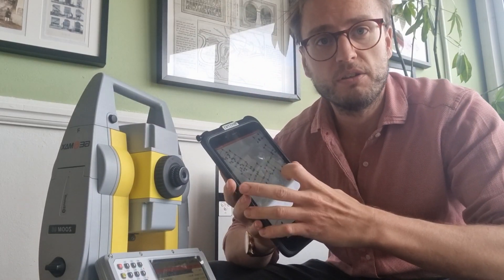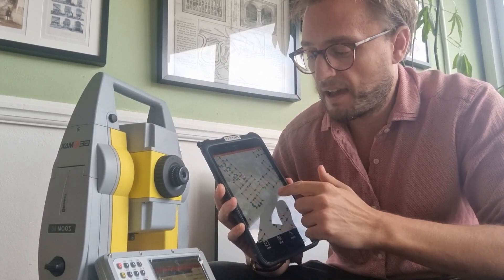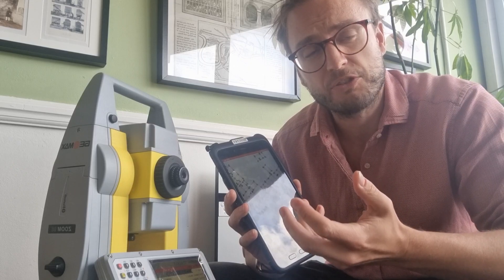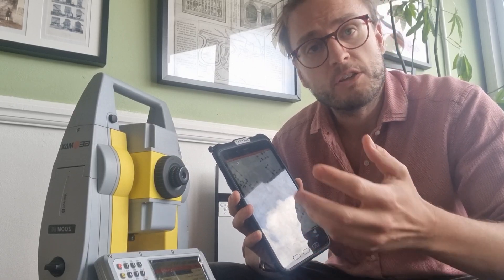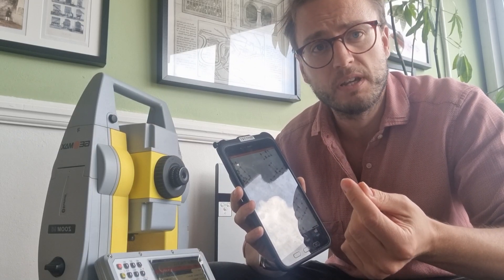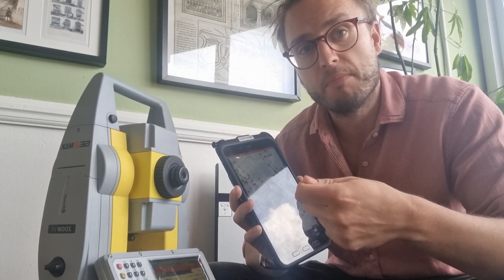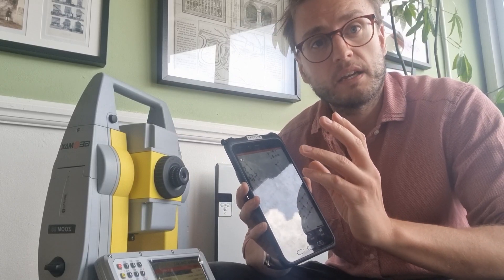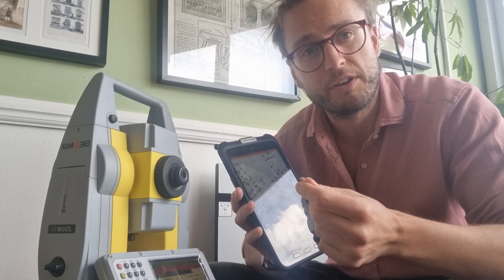Geomax Zoom95: First look and thoughts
I take a first look at the new Geomax Zoom95 robotic total station and sum up some of the changes. This is the blurb from Geomax:

GeoMax is pleased to inform you about the upcoming release of the new GeoMax robotic
total stations, the Zoom75 and Zoom95.
With the Zoom75/95 total stations, X-PAD Ultimate and the field controllers, GeoMax
provides an outstanding solution for all work in the field and beyond. The software and
the TPS are carefully chosen and developed to enable a carefree and efficient workflow.
The solution is an efficiency boost because it facilitates data handling in every step of the
workflow. Thanks to the big screen and the high performing processor of the TPS, the
customer can choose between working on the instrument or with the field controller.
Both guarantee fast and convenient work with CAD data. The intuitive workflow of X-PAD
and its availability as both Android and Windows version allows a quick familiarisation
and maximum flexibility.
This solution not only is an economical offer with no software maintenance cost but also
the easiest way to start digitalising your site and bring efficiency to the next level.